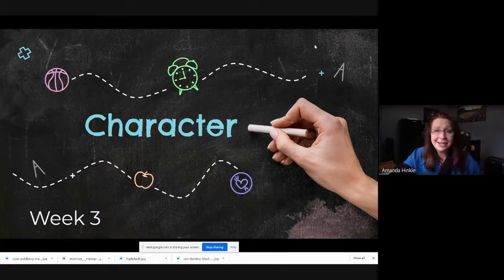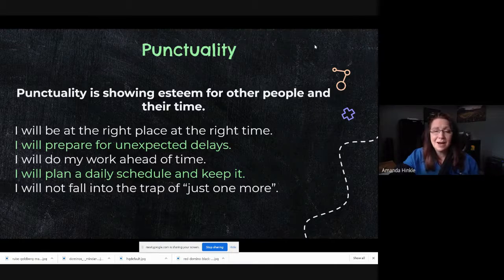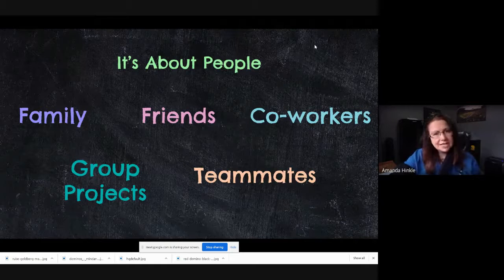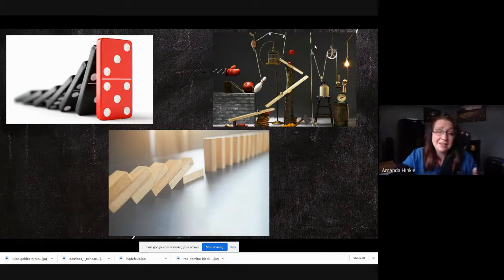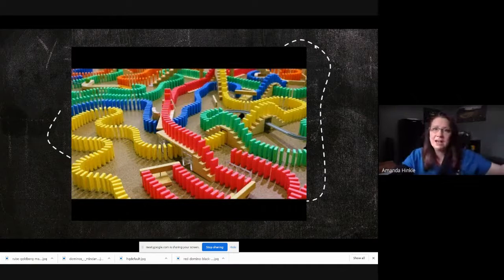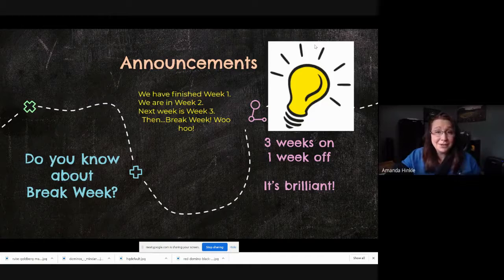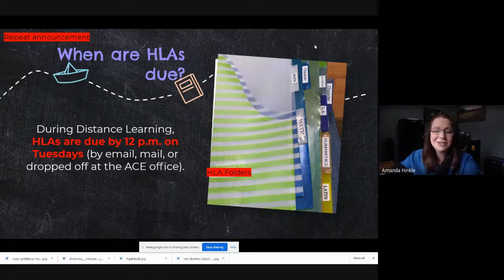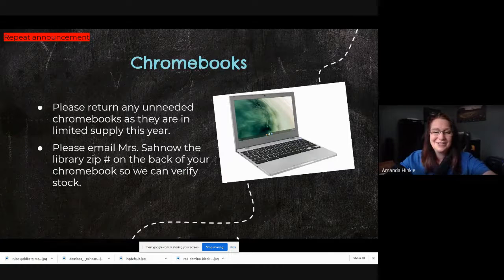Week 3 Character Assembly 2020